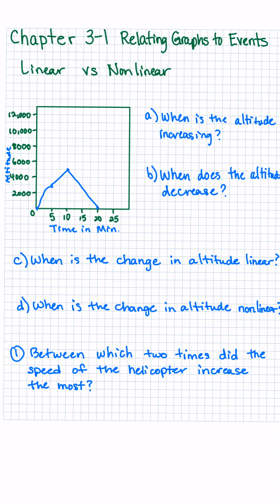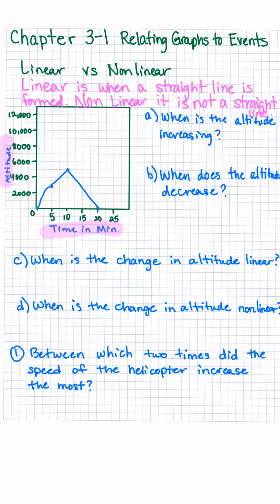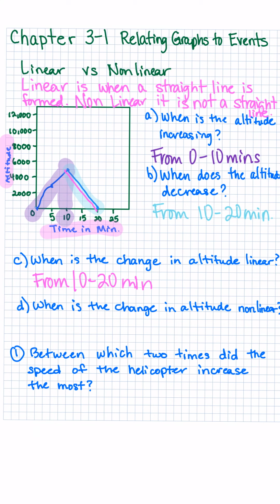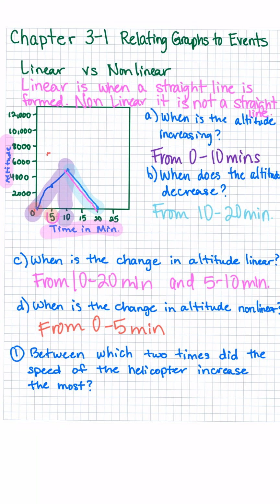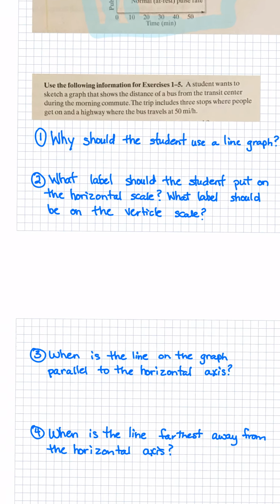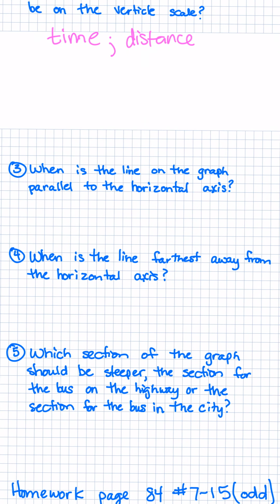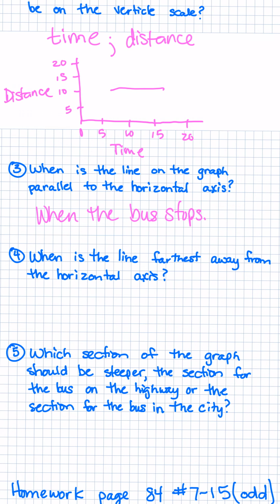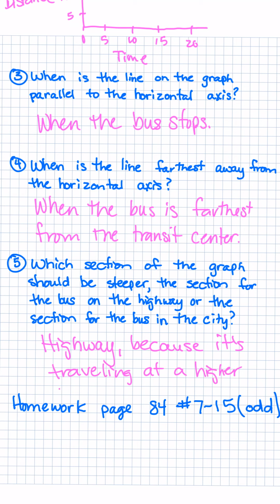Pre Alg C Ch 3-1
Chapter 3-1